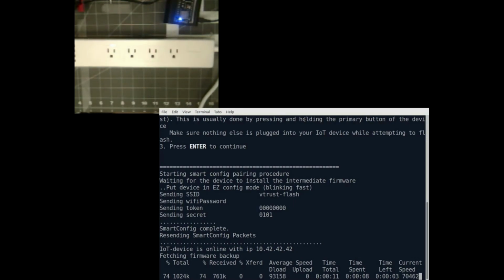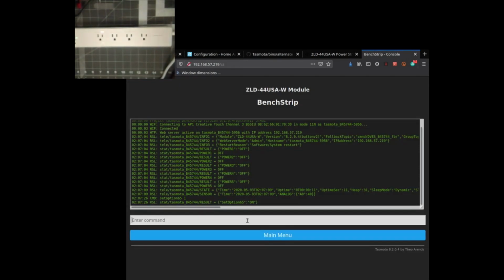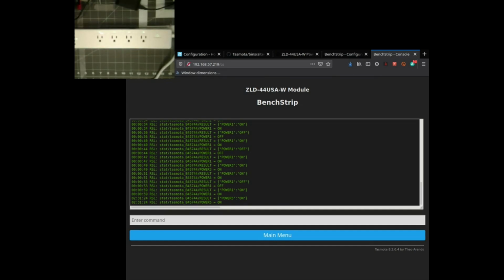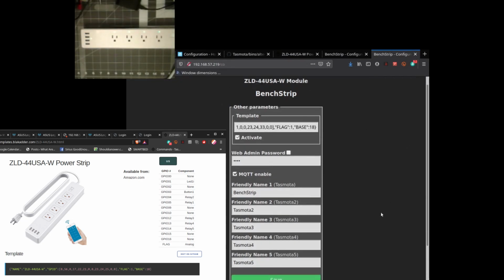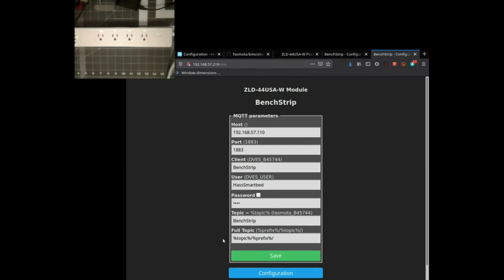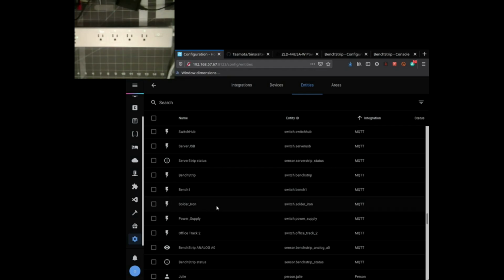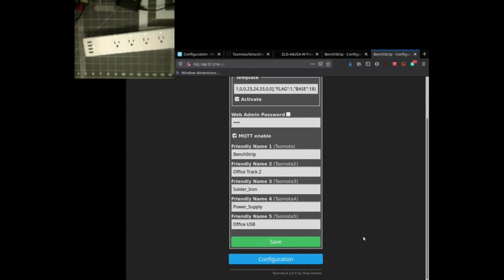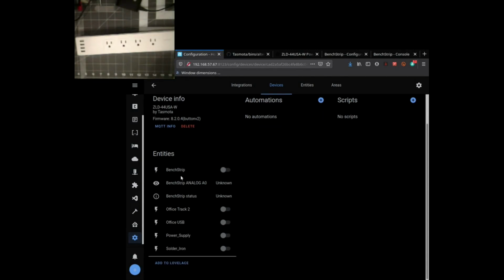Smart Power Strip | Tasmota 5-Function Button | ZLD-44USA-W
In this video I Tuya-Convert a 5-relay outlet strip I bought on Amazon for my Test bench.  I then load the new version of Tasmota which gives us 5 functions on 1 button, giving us the ability to control all 5 relays in this device.
BREAKING CHANGE! Tasmota 8.3.0 has been released. This version has the command built in for this 5 press button command to work. Please flash version 8.3.0 or higher for released version of this firmware!

 322 Buena Vista Ave.